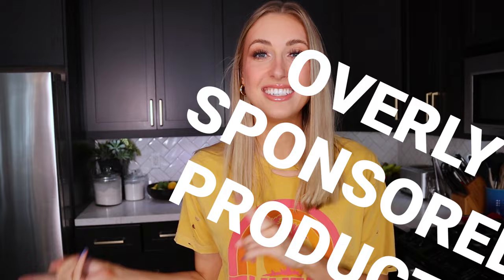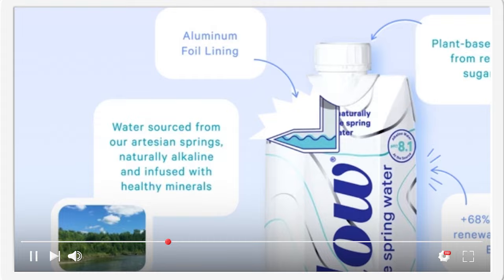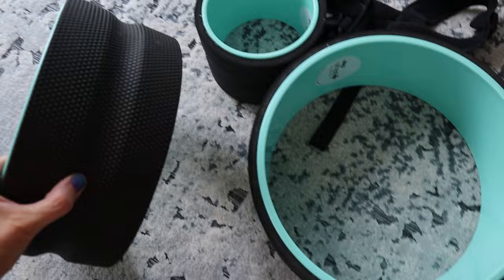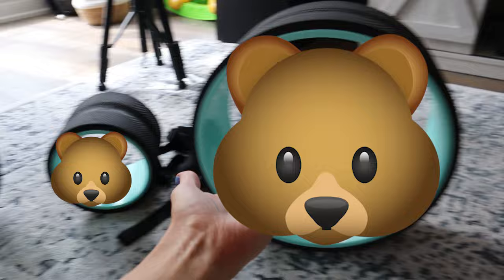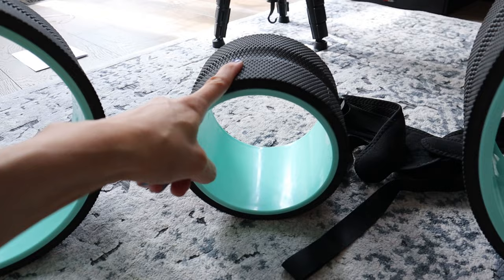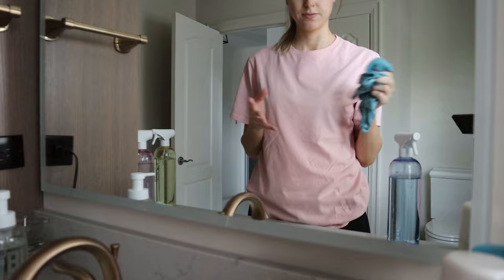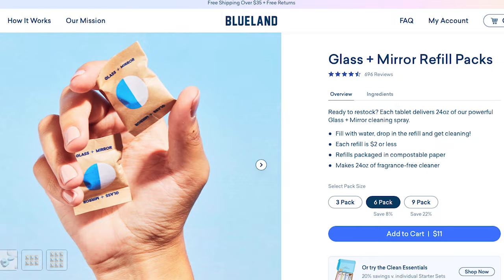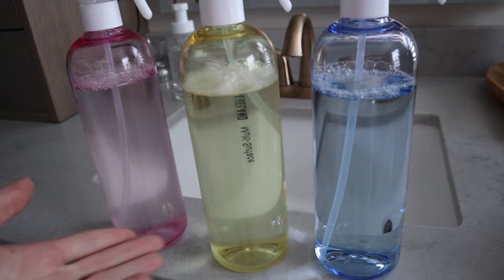I Tested OVERLY SPONSORED Products I Found off INSTAGRAM/TIK TOK... what's worth buying??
"I taste faint notes of hydration with undernotes of expensive"

PRODUCTS WE BOUGHT
Flow Water (Collagen)
Chirp Wheel (US)